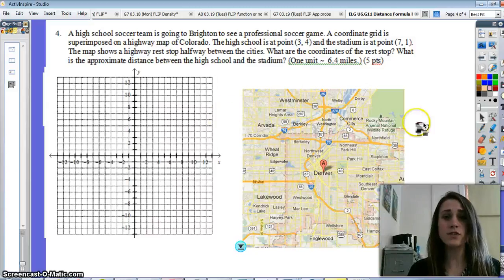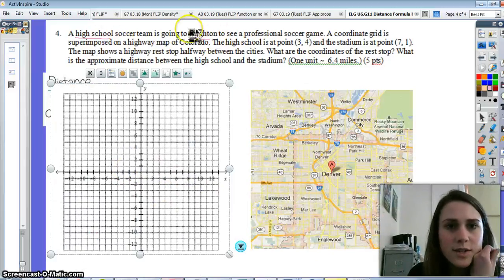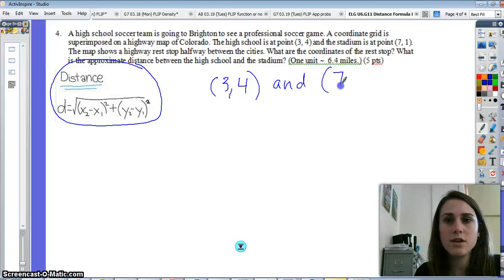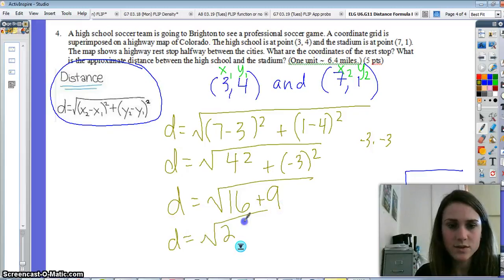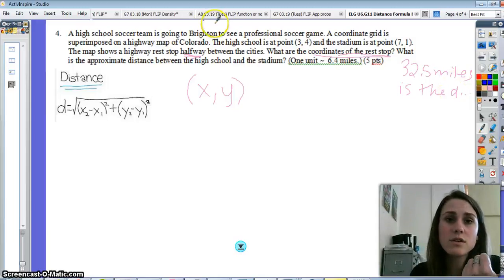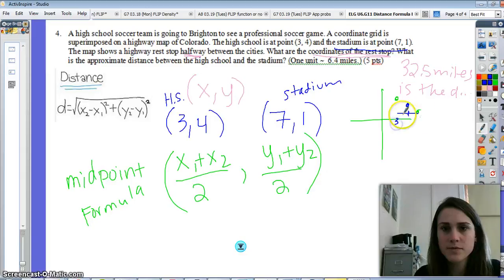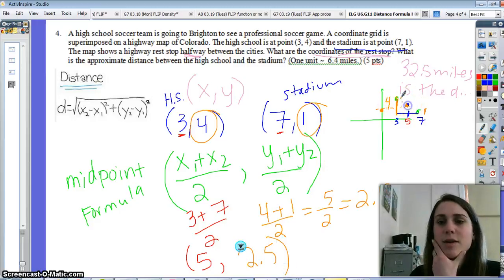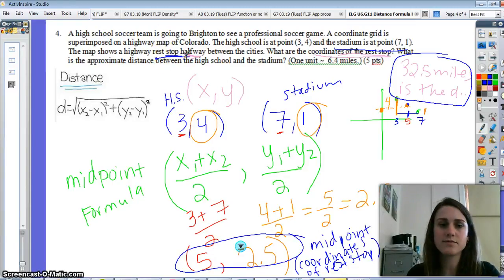ELG G6.G11 Question 4